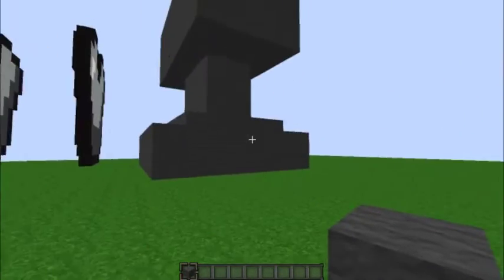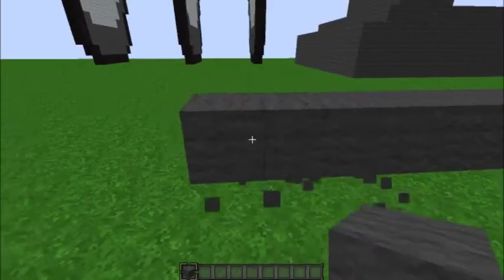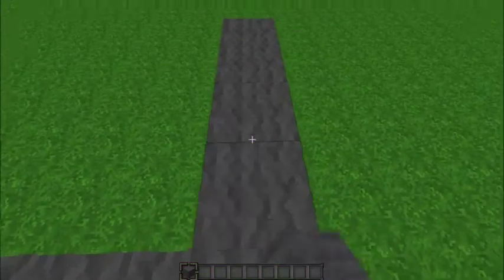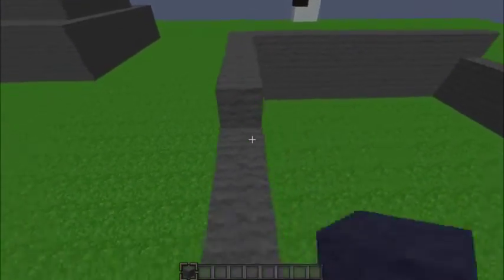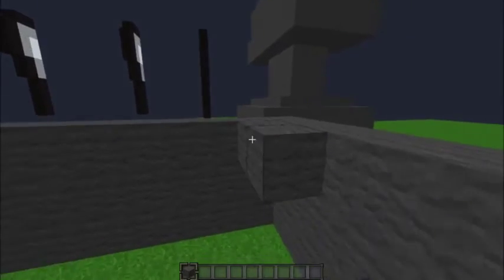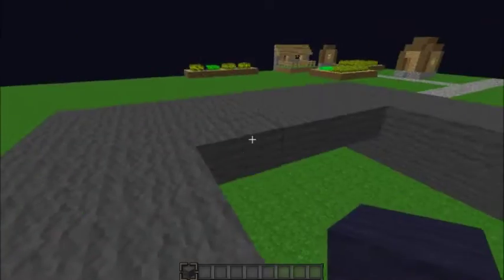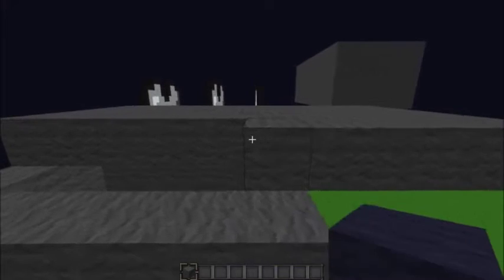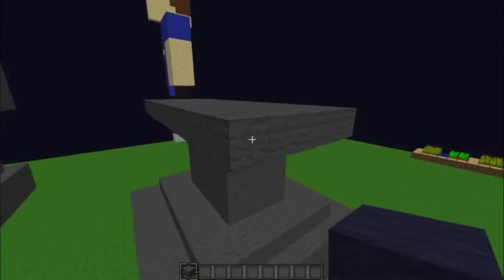Minecraft Tutorial:How To Build A Giant Anvil